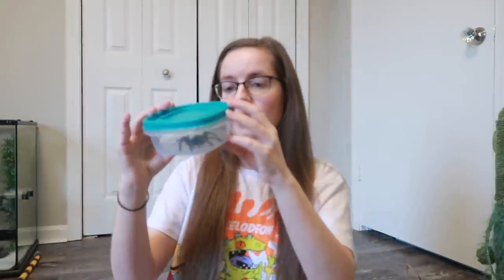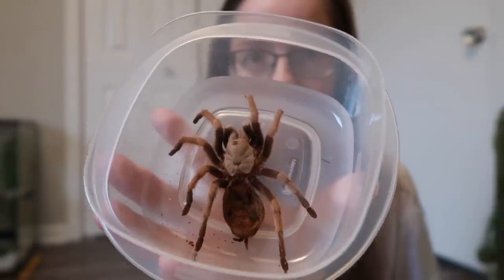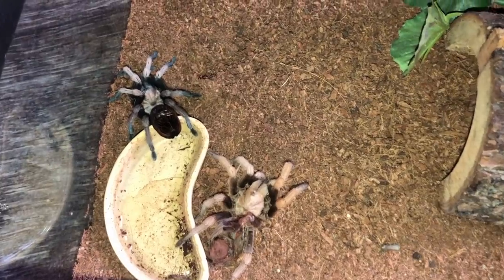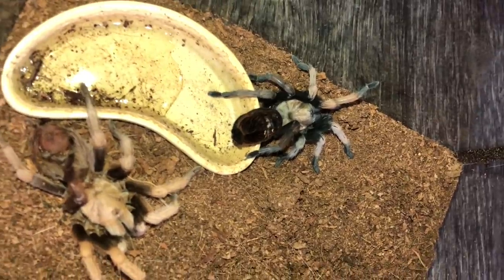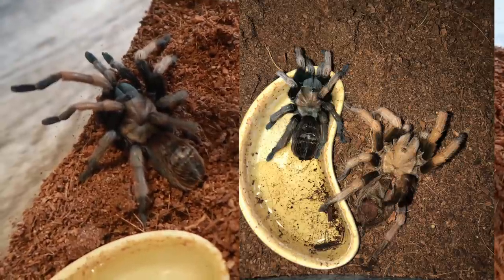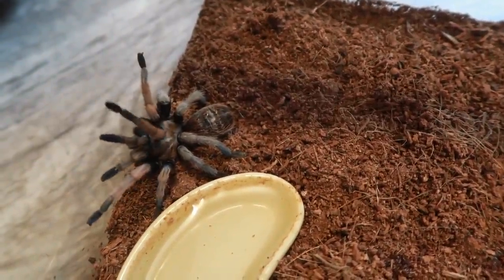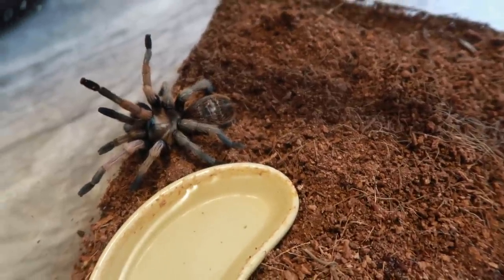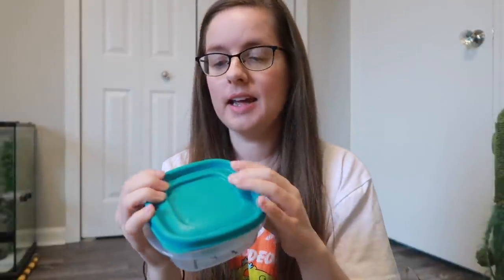My Tarantula Molted & Farm Update!!!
Its so crazy she hasn't eaten the entire time that I have had her and she finally molted!!!

SNAP: LITTLELOTTI24

FAQ
CAMERA: CANNON G7X Mark ii
SHIRT: rugrats shirt amazon
EDITOR: IMOVIE & FINAL CUT PRO